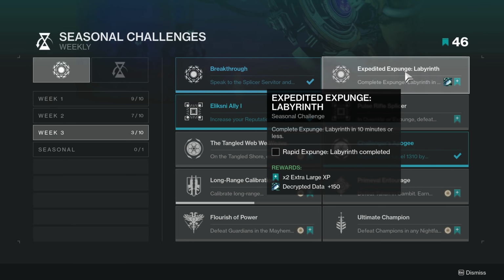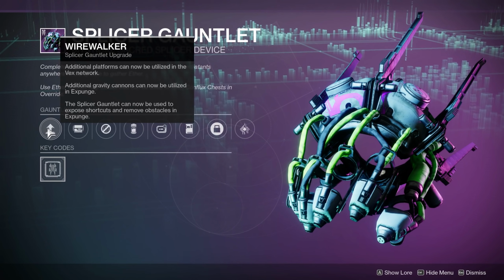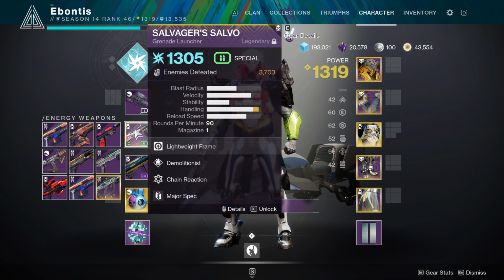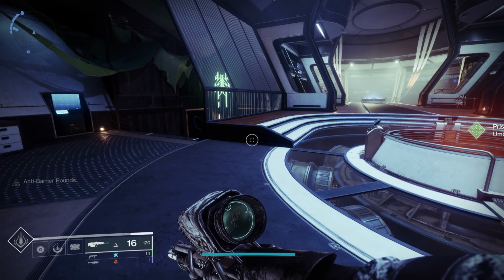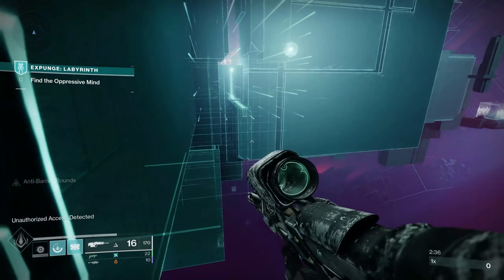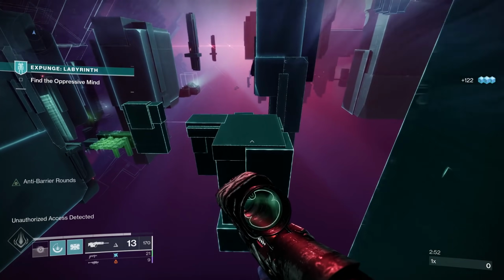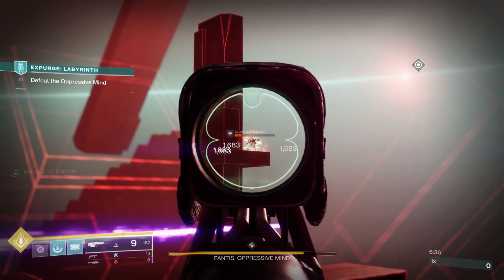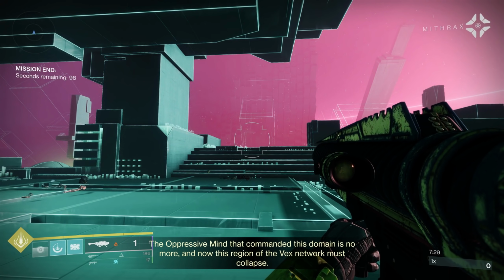Destiny 2 Season of the Splicer Expedited Expunge Labyrinth Quick Hack 10 Min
0:00 - Intro and Loadout
4:11 - Expunge Labyrinth Gameplay
12:09 - Outro
13:02 - Outtakes

ElGato - it’s how I manage my stream, they make my green screen and also how I capture footage

PS4 = Ebontis
XB1 = Ebontis